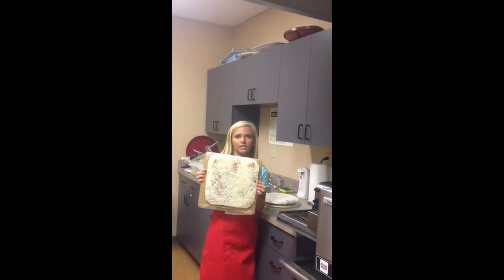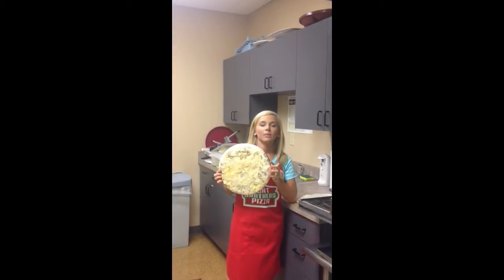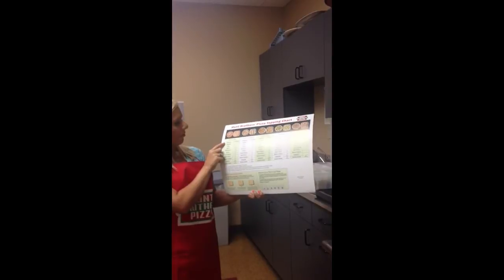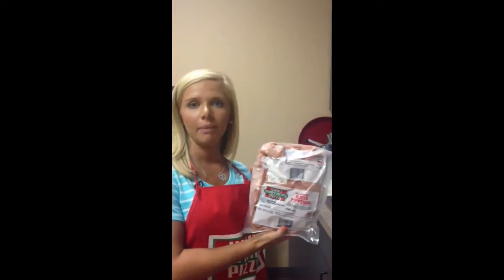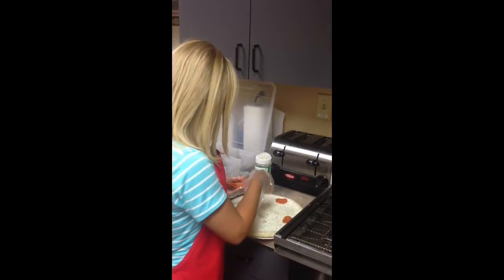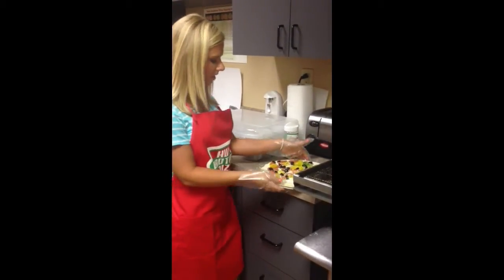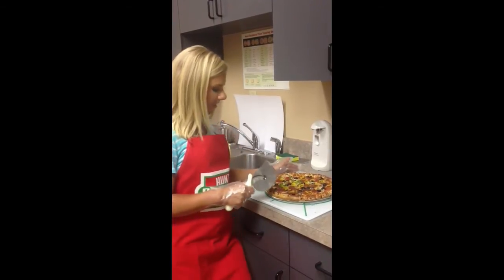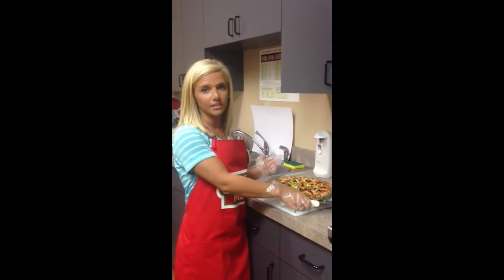How to make a Hunt Brothers Pizza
Lauren Bates speech 1010 C01 Leonard Assante